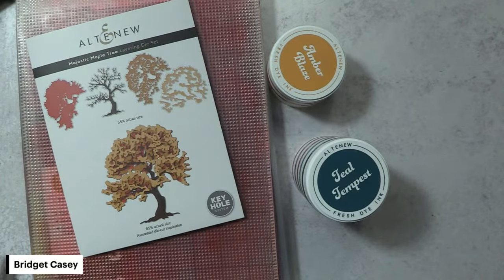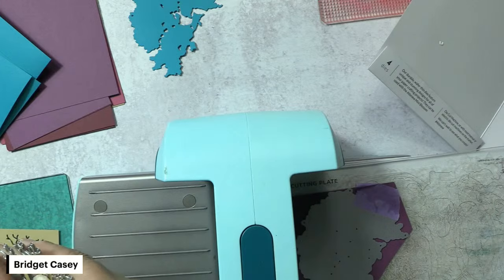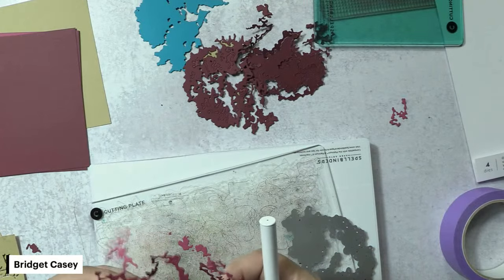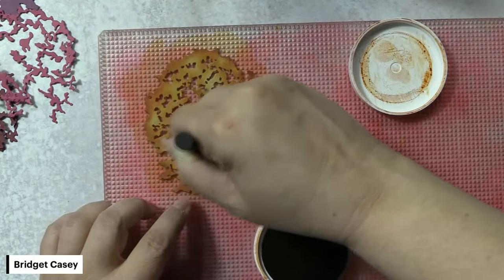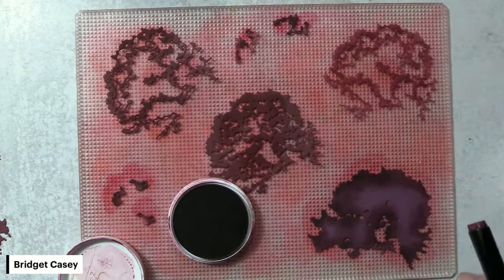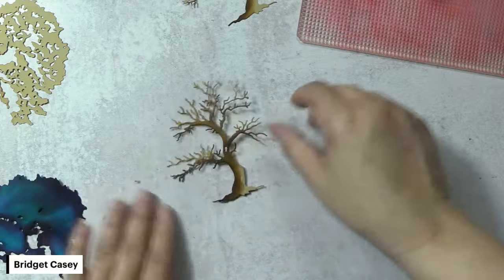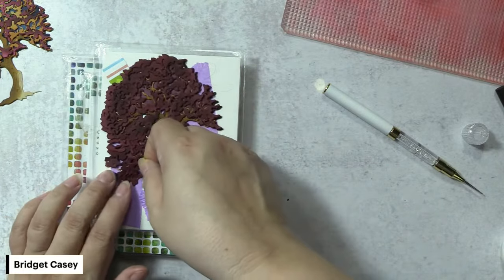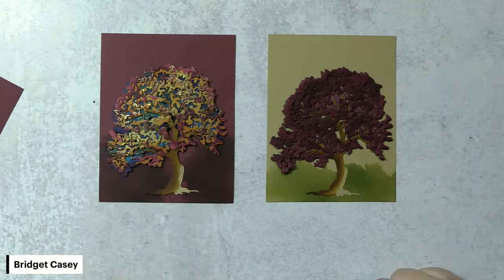Falling for Layers: Craft Live with Bridget! 😍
Join Bridget for a cozy and creative live crafting session as she brings the beauty of fall to life using Altenew’s Majestic Maple Layering Die Set! 🍁✨
In this fun and relaxed live, you’ll learn:

🍂 How to layer die-cut pieces for realistic fall foliage
🎨 Creative color combinations for autumn vibes
🛠️ Tips for dimension, texture, and layout ideas

Grab your favorite warm drink, pull out your crafty stash, and get ready to craft along or simply soak up the inspiration. Whether you're a seasoned cardmaker or just getting started, this session is sure to spark your creativity!

If you're searching for new products and expert guides for your next paper crafting adventure, look no further than Altenew! We're a New York-based paper craft company committed to helping crafters like you create beautiful handmade cards, scrapbooks, journal pages, DIY home decor, and more.

📚Crafting: A to Z - Your comprehensive resource for all things paper crafting and card making